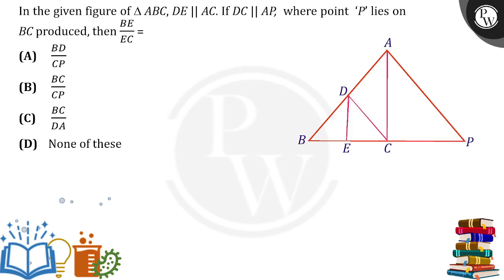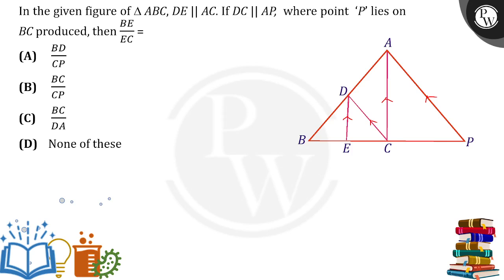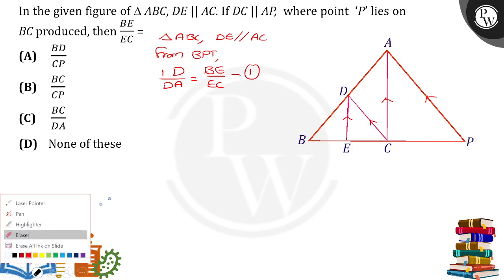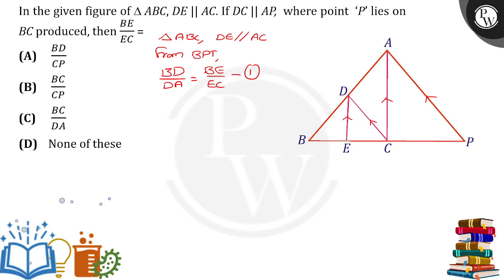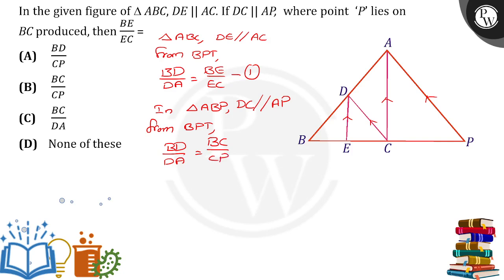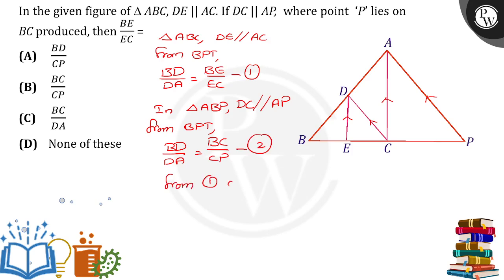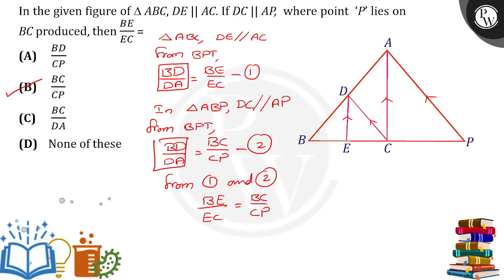In the given figure of&#8710;ABC,DE&#8214;\(A&#160;C\).&#160;If&#160;\(D&#160;C&#160;\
In the given figure of&#8710;ABC,DE&#8214;\(A&#160;C\).&#160;If&#160;\(D&#160;C&#160;\|&#160;A&#160;P\),where point'P'lies&#160;on&#160;\(B&#160;C\)&#160;produced,&#160;thenBEEC= 📲PW App